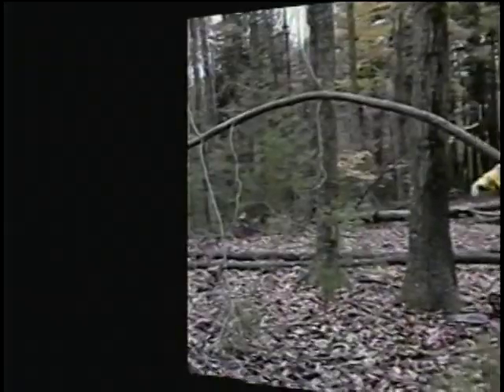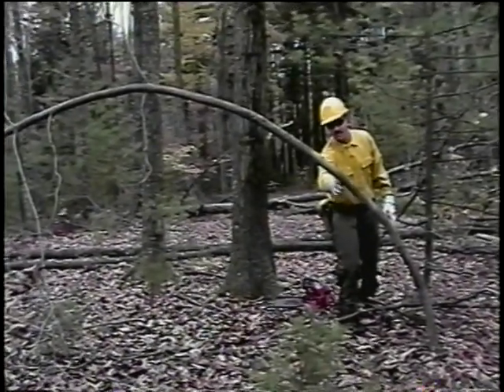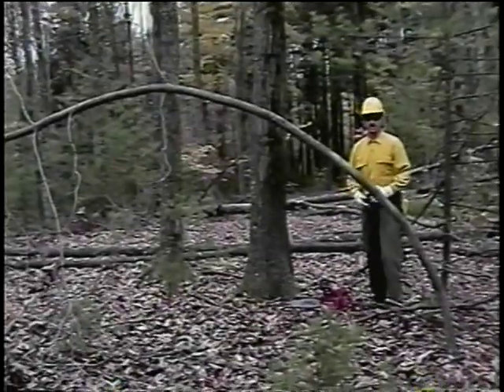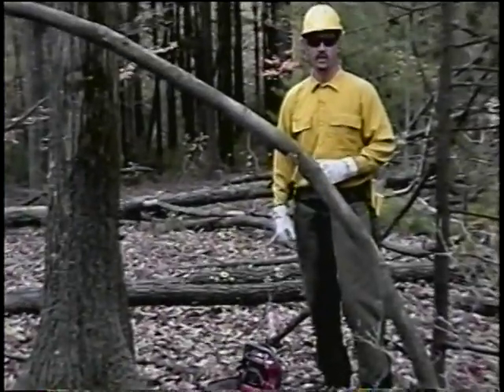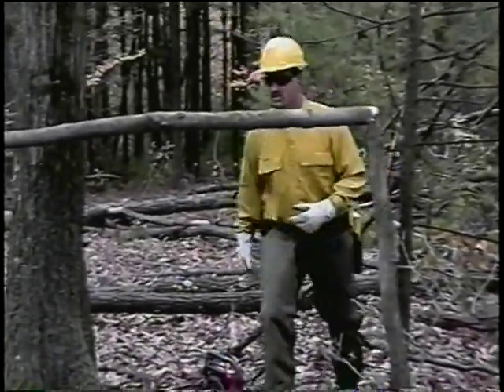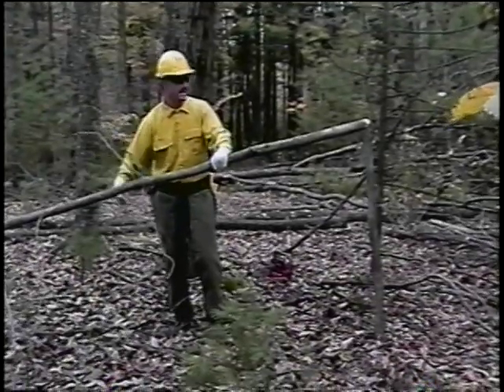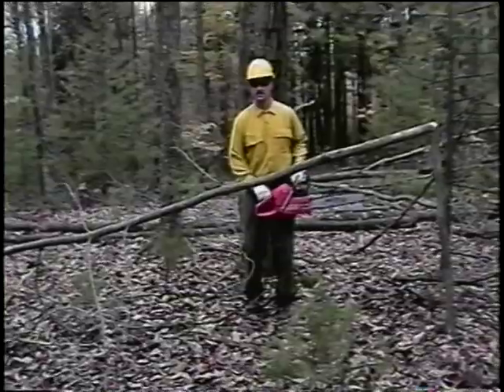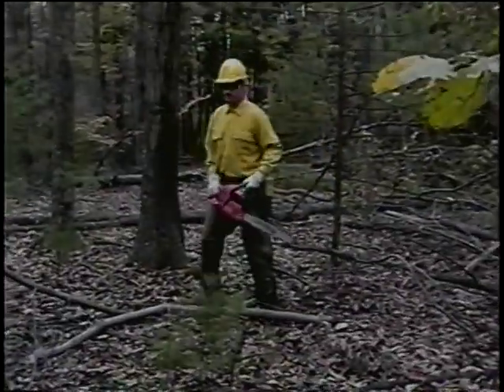Wildland Fire Chain Saws - Part 1 - Spring Poles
Wildland Fire Chain Saws - Part 1 - Spring Poles - National Wildfire Coordinating Group 2004 - NFES 2645 - Course S-212.